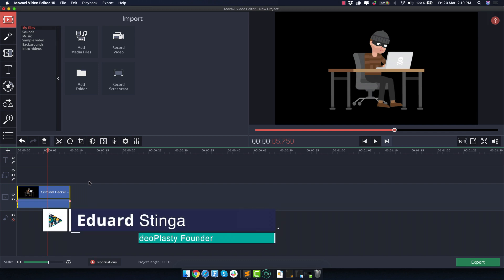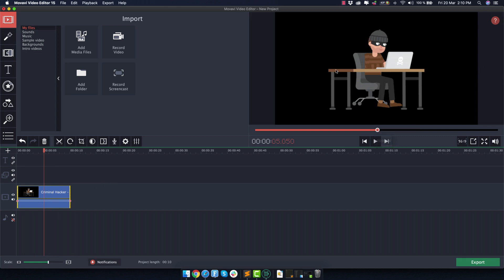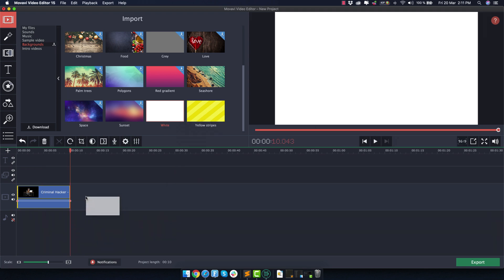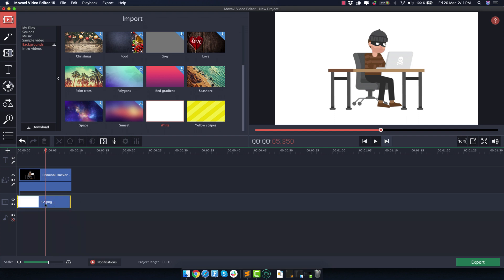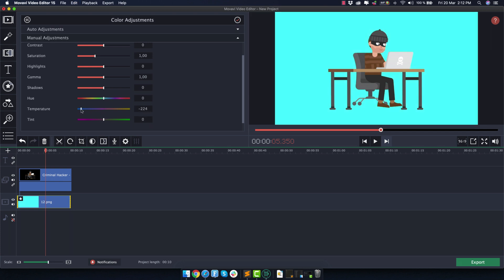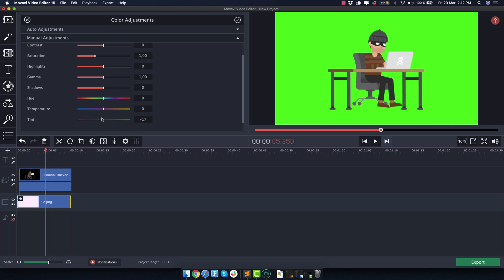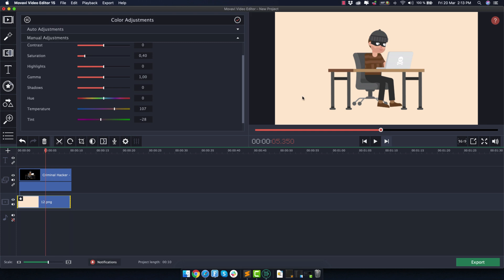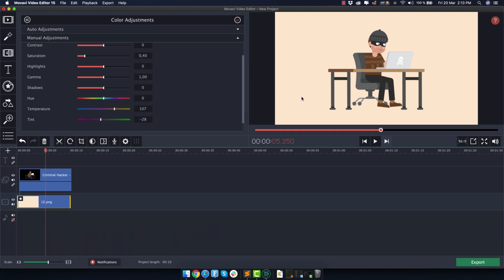How to Add a Solid Background Color in Movavi Video Editor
After struggling to do this myself and not being able to, I had to find a quick solution that will do the job. It's more of a workaround, but it works perfectly fine to add a solid background color of your choice to your videos.